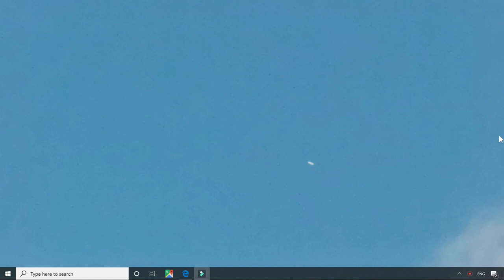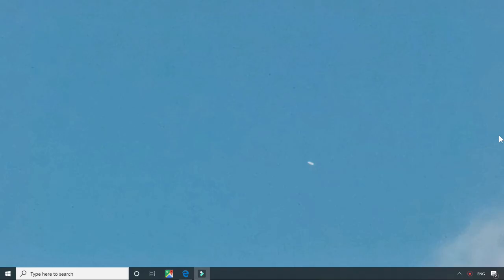UFO May 2020. Durham Uk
This video was recorded in May 2020 with my Huawei P20 Pro Android smartphone early morning.  Unfortunately, I could only record it on 1080p as I did not have enough time to react to change the settings to 4k video.

I Use This Mobile:
This Is The Better Version Of My Mobile:
Phone Tripod:
This is the better option Tripod selfie:
USB 3.0 SuperSpeed Port:
My Laptop Totally recommended If You Can Afford it:
SPAIN = No Disponible Pero Otro Con Rendimiento Similar Muy Buena Valoracion =
Technet Laptop Cooling Stand: